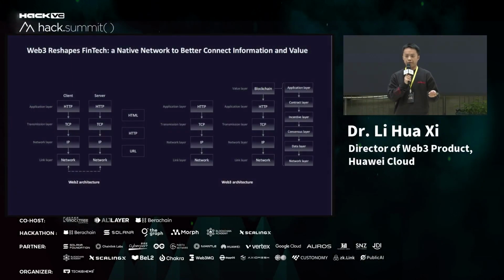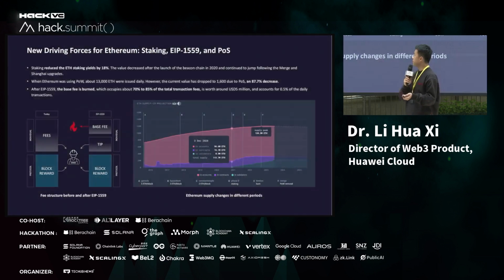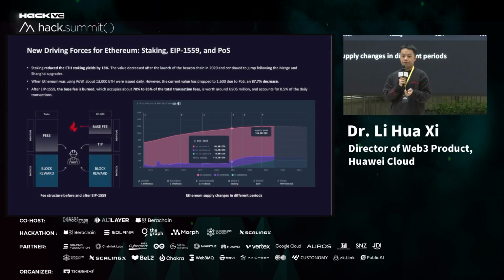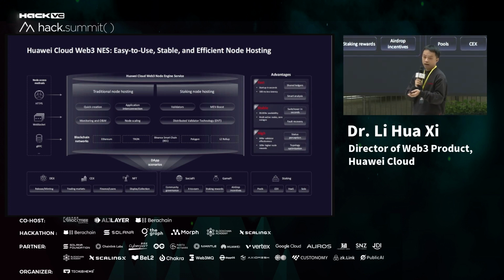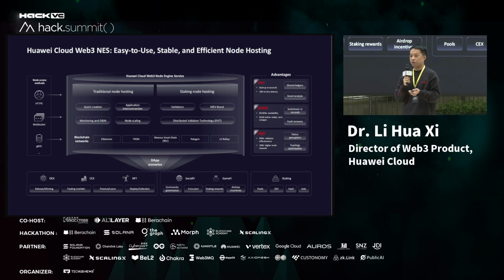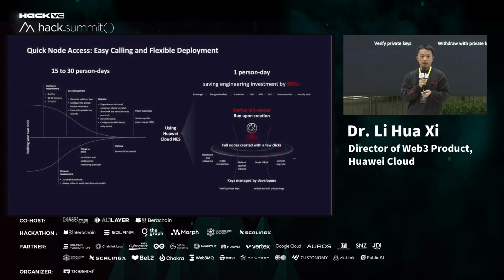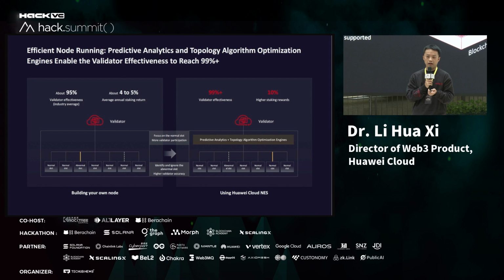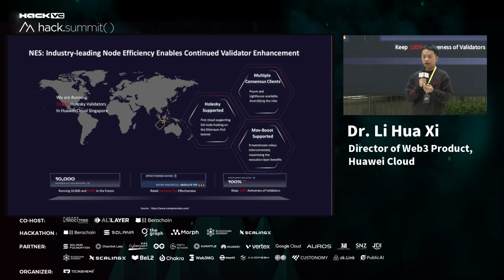Hack Summit 2024: Dr. Li Hua Xi (Web3 Product Director, Huawei)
Dr. Li Hua Xi (Web3 Product Director, Huawei Keynote Speech)